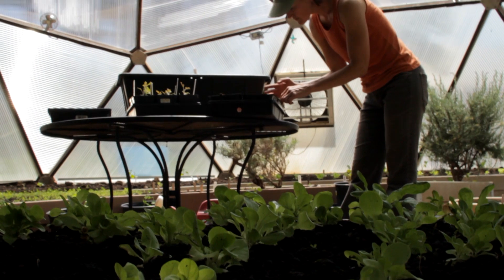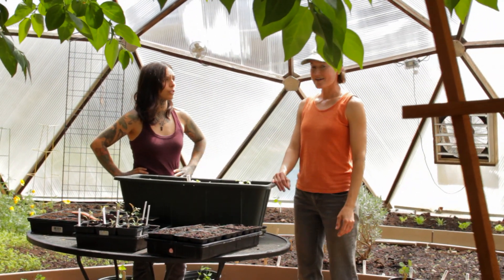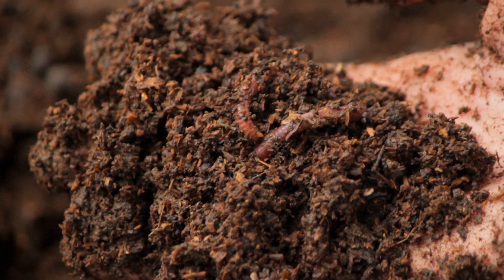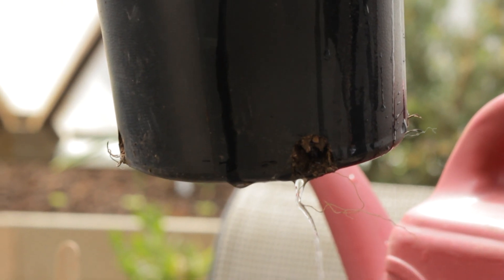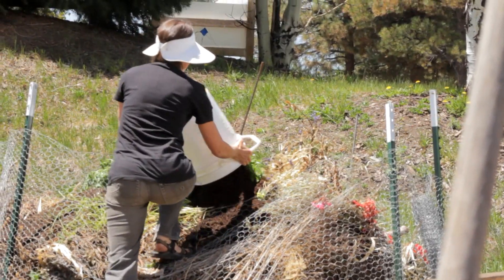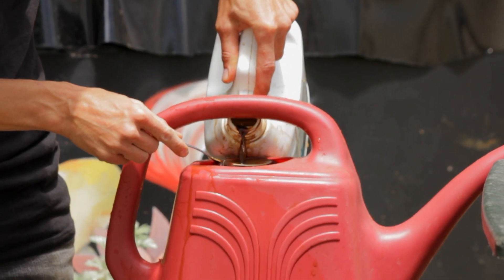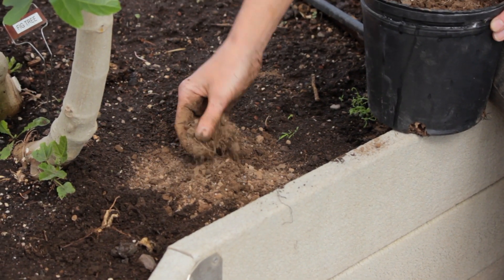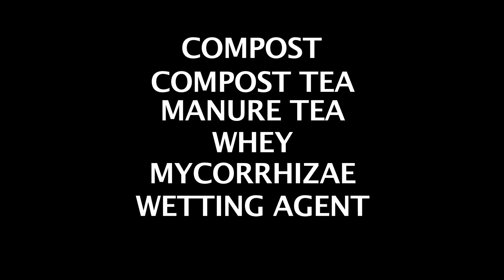Hydrophobic Soil and How to Fix It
Healthy soil contains organic matter that retains moisture longer, even in extreme climates or weather conditions. Unlike Hydrophobic soil, which is dry soil that does not want to take in water. This happens when the bacteria and fungal life in your soil die off from lack of moisture. There are many different degrees of hydrophobic soil and many ways to fix it.
Read more about what hydrophobic soil is and how to fix it